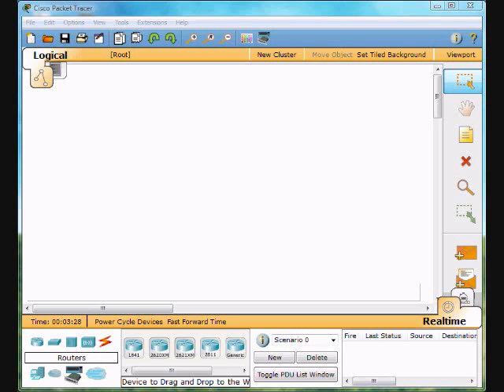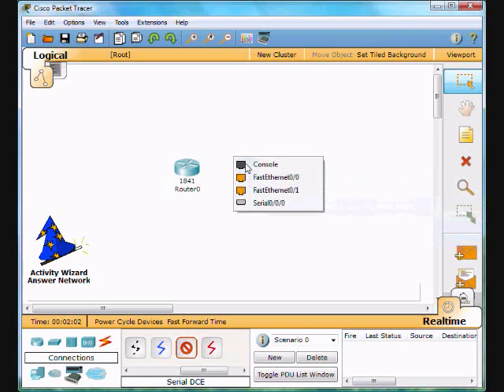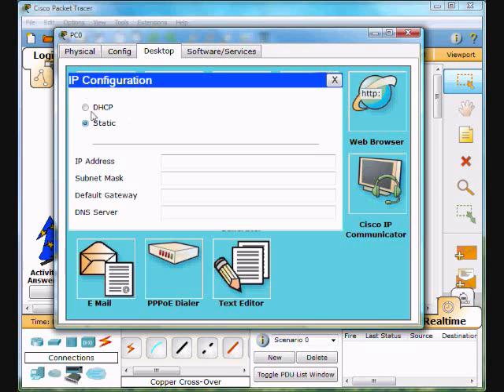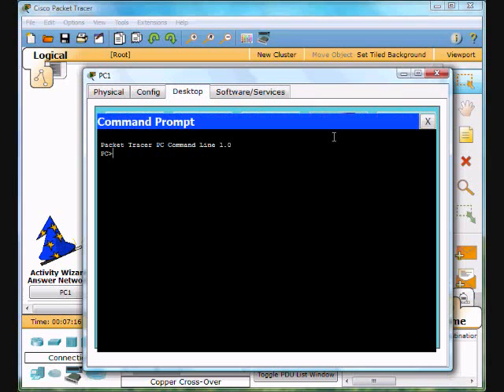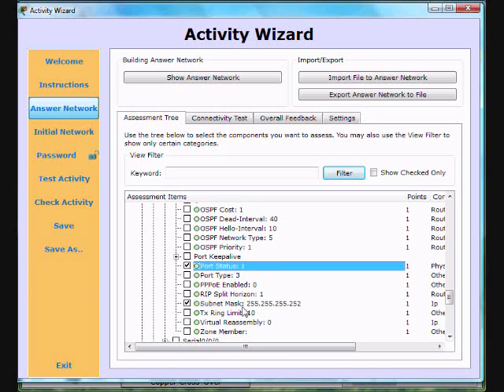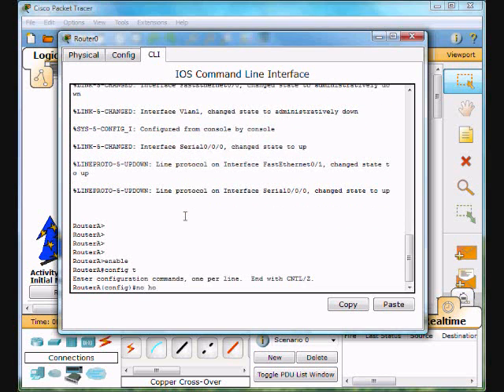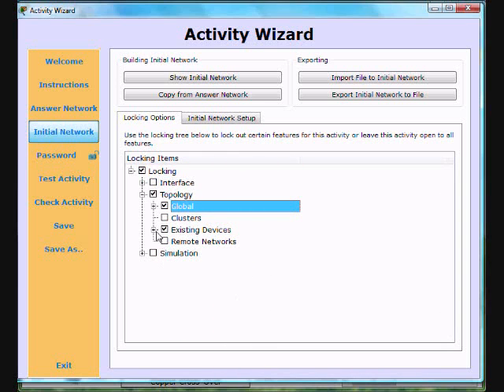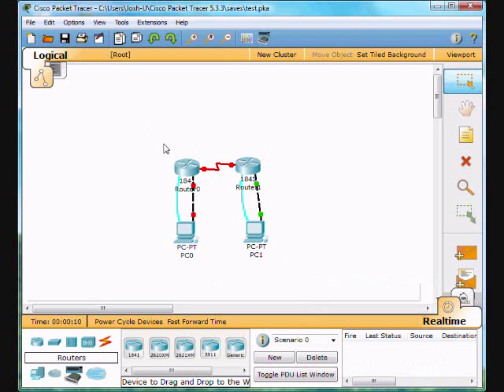Building Labs with Cisco Packet Tracer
This little tutorial shows you the basics of how to use Cisco Packet Tracer to build labs that you can send to other people to test their skills.  If you've never used Packet Tracer before, you can follow along and learn how to build a simple network as well.  The whole process is quite easy.